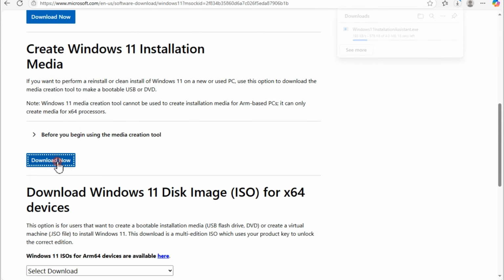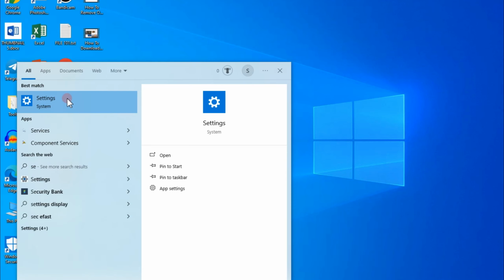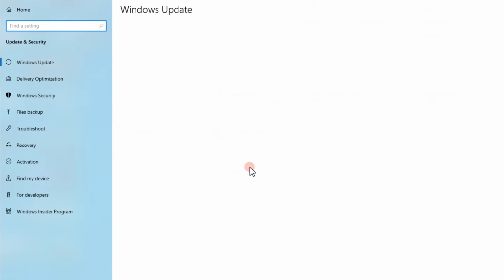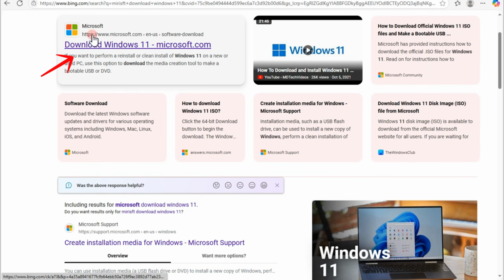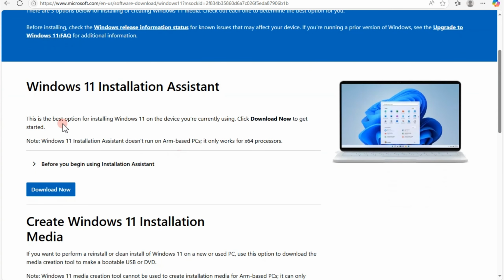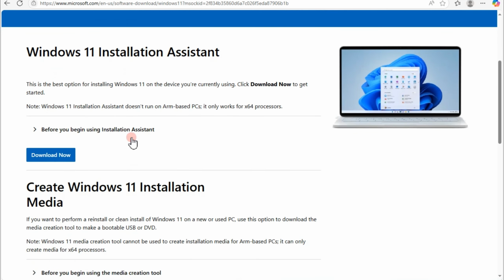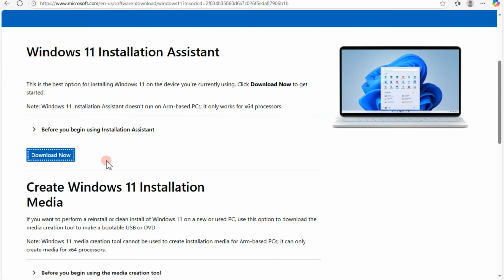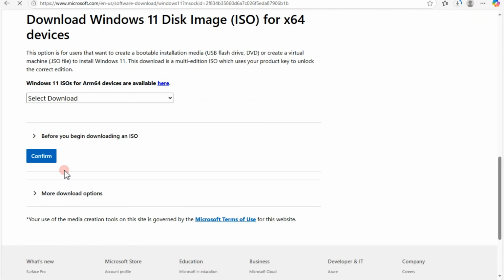How To Upgrade Windows 10 To Windows 11 2025 (Step by Step)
Ready to make the switch from Windows 10 to Windows 11 in 2025? This step-by-step tutorial walks you through the entire upgrade process—from checking compatibility to downloading and installing Windows 11 safely.

Whether you're upgrading for new features, security updates, or a refreshed interface, this guide ensures a smooth transition without losing your files or settings.